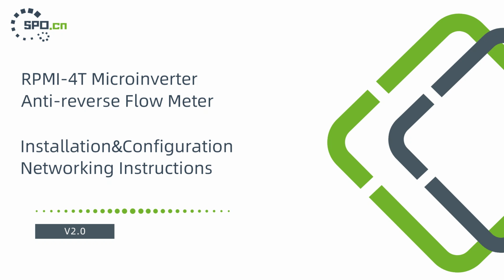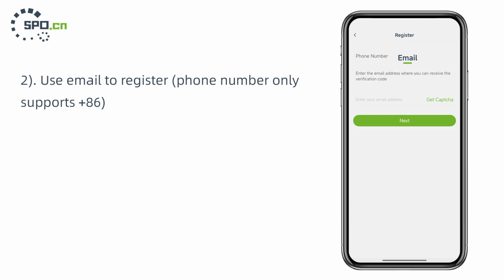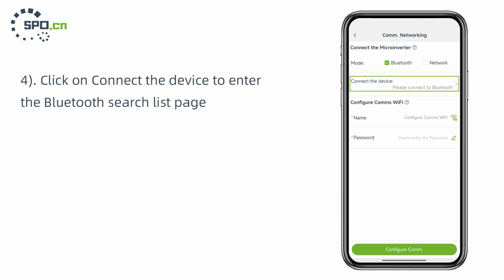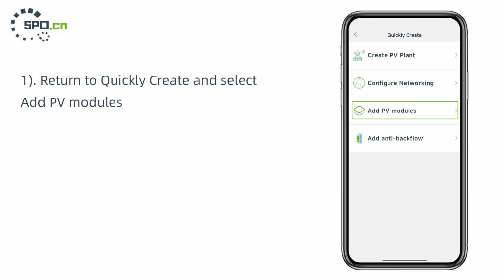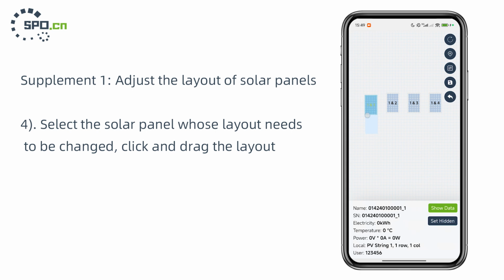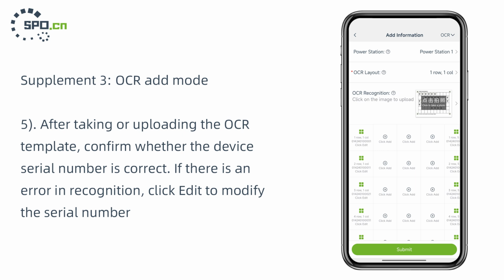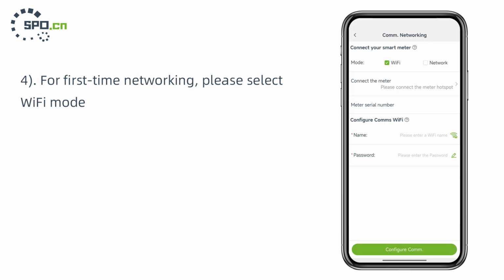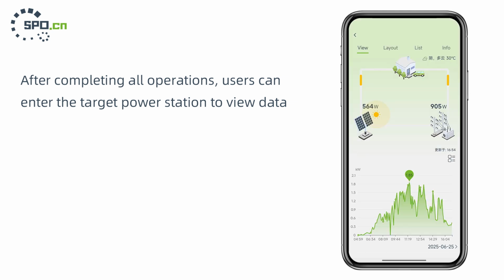RPMI 4T Microinverter&Anti reverse Flow Meter Installation Configuration Networking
For balcony solar system, anti-reverse microinverter, 0-export